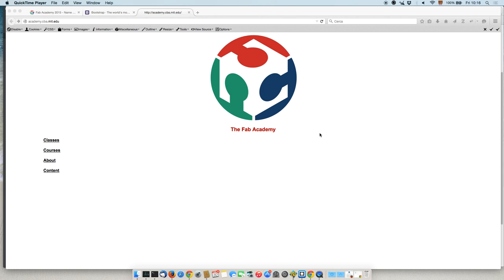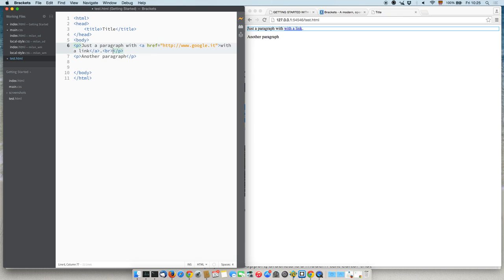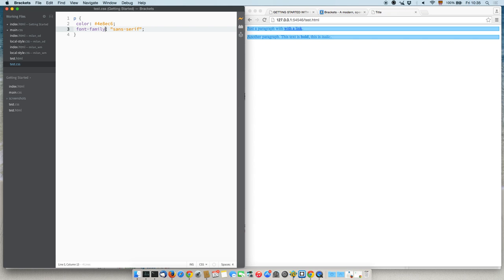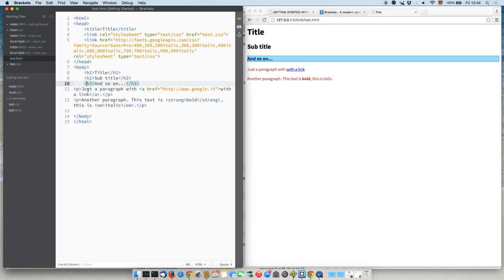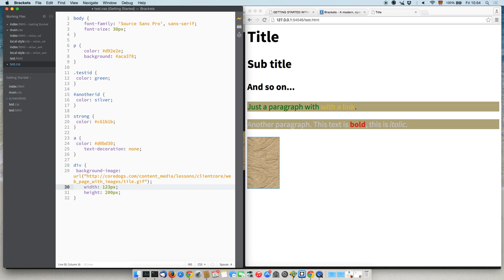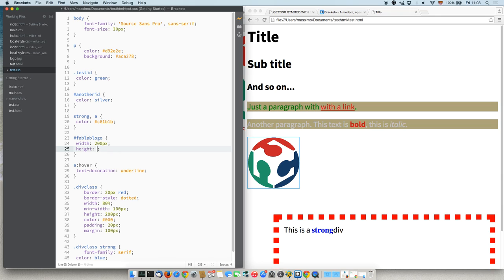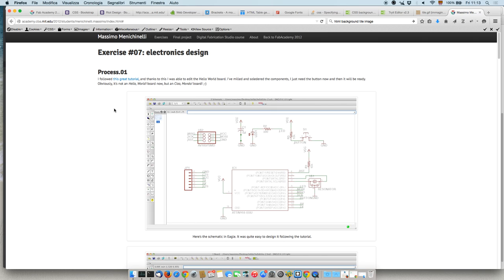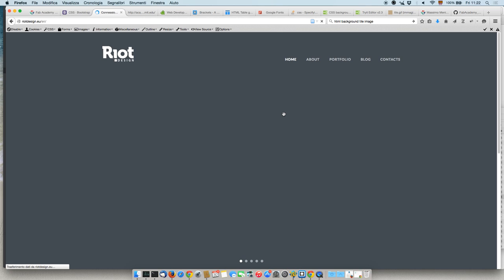Fab Academy 2015: Lecture01 HTML CSS